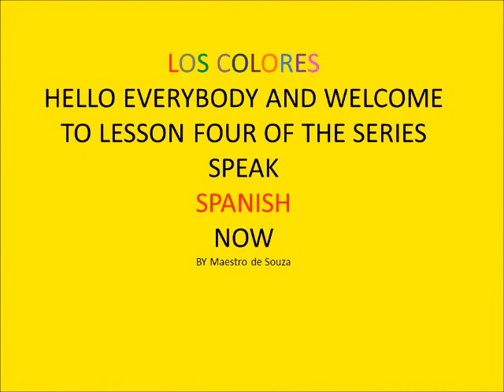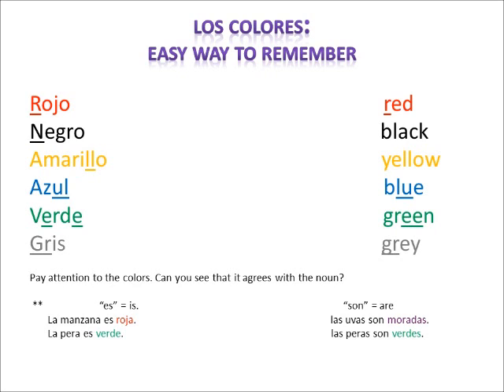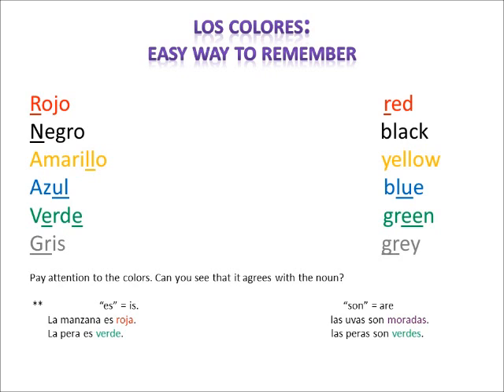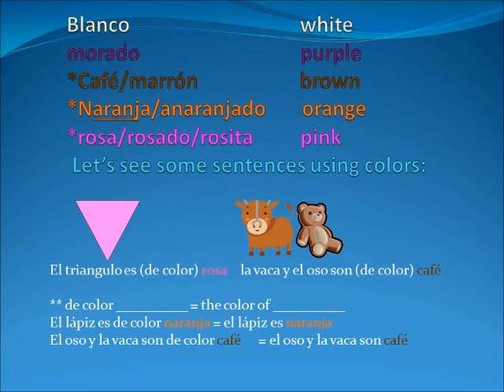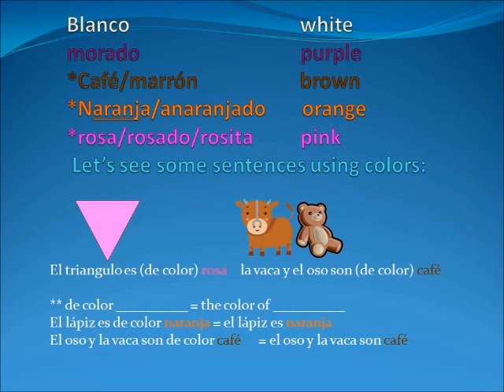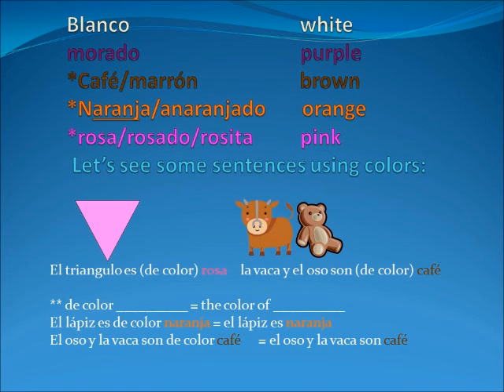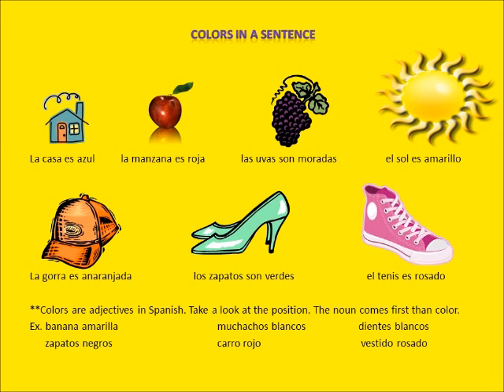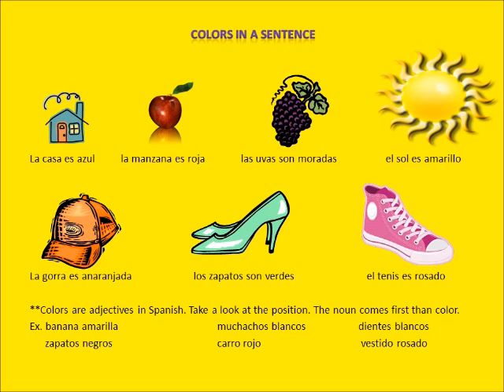Can you tell this color in Spanish?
Learn Spanish colors in a simple and easy way. Learning guaranteed.
The colors - Los Colores - Speak Spanish Now: it's a free, fast and an easy way to learn on how to speak Spanish. This method works all the time. UNBELIEVABLE! Learning and speaking Spanish has never been so easy. Now students will be able to learn Spanish, speak Spanish and communicate in Spanish with nearly perfection. The more a student practices the little sounds of the Spanish language the clearer the overall picture of Spanish language will get. Students will learn by speaking the language the way children learn how to speak Spanish. The practice students will get will help them in all steps of learning Spanish. The ability to say the small sounds of the Spanish language is a priceless acquisition that a student can acquire. It is a valuable skill that when acquired in the beginning of the language learning journey will be the most valuable aspect of the learning process. This method is a simple method that can be used by children being home schooled as well as by children in regular classroom set: primary school, middle school and high school. This method takes into consideration that the sounds of the Spanish language are repetitive and follow a certain pattern. Once the sounds are mastered by the students; students can apply that knowledge across the language. It does not matter what word is in question. In this way students can be free to learn the meaning of the language without fear. The student will have the confidence to speak and keep learning the Spanish language without any trouble. We can say that this is the phonetics part of the language and it can be learned in a natural way. Just like native speakers learn it.  This method is also good for the college students trying to master the speaking and conversation part of the Spanish language. When students master the basic sounds of the language it becomes easier to learn the other parts of the language. Students will not concentrate so much in trying to decode the sounds all the time. That has already been learned and it's out of the way. Students can concentrate on learning other aspects of the language such as grammar, fluency, spelling, structure, meaning and speed in which one will speak the language.  In this series you are going to learn how to talk Spanish as a native speaker does. Listening and repeating small sounds! You will try to make sense of what you hear. This natural method will improve your reading ability and also the ability to understand Spanish. With this method you will be able to have a conversation in Spanish more fluently. The slogan, "Practice makes perfect" it's totally true when it comes to language. The more you talk in Spanish the better you will be able to have conversations in Spanish. By mastering the sounds in Spanish the barriers of not knowing how to say a word is gone!   Now you can concentrate in learning the meaning of the words by practicing it. Speak Spanish now is a method that puts people at easy. The repetition will give you the confidence to learn Spanish fast and well. With this method you are not so worried about guessing the meaning of the Spanish words because the translation from Spanish to English of the vocabulary gives you the meaning of the words. Learning Spanish will be easy and feel more natural for all. The simple grammar aspects in this lesson will be helpful in all areas of the Spanish language.   I will be posting future lessons.